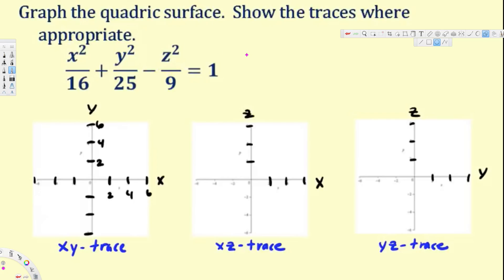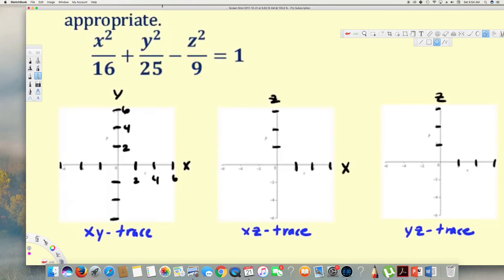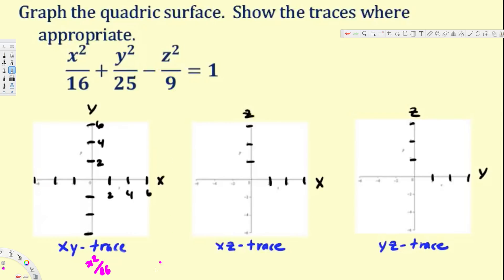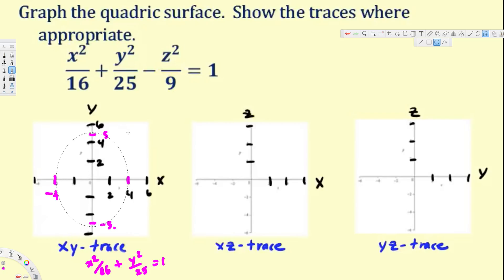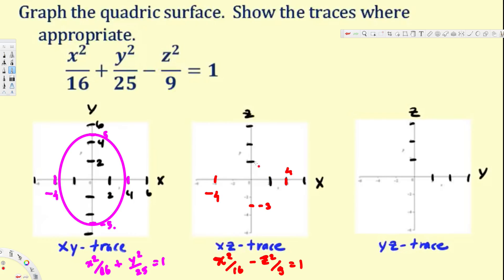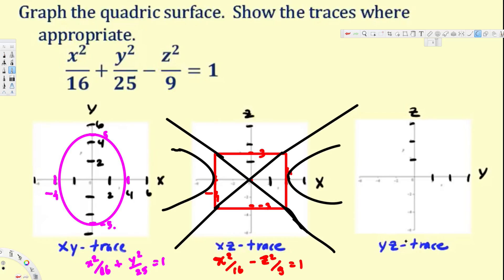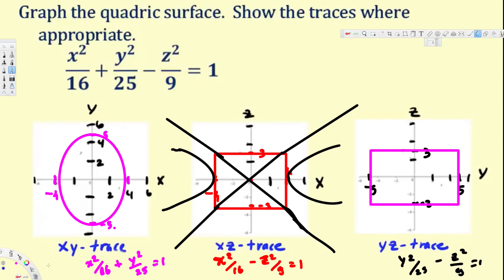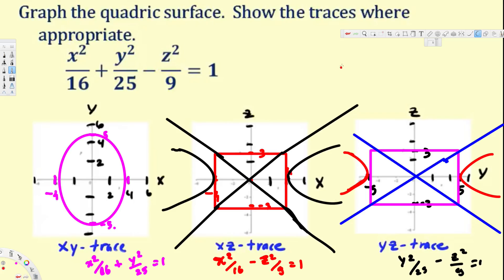Quadric Surface - The Hyperboloid of One Sheet - Vector Calculus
This video explains how to determine the traces of a hyperboloid of one sheet and how to graph a hyperboloid of one sheet.